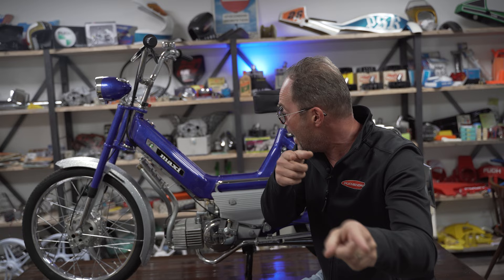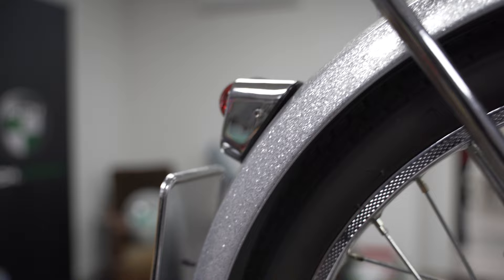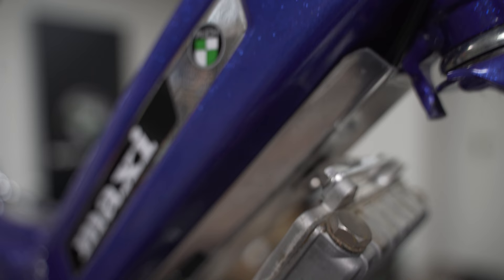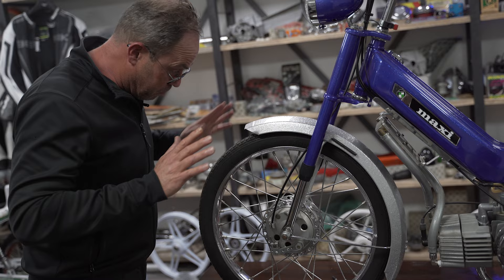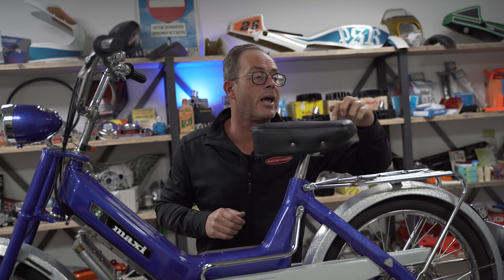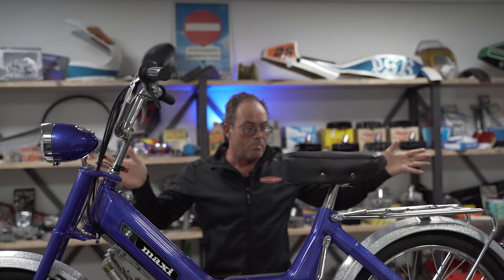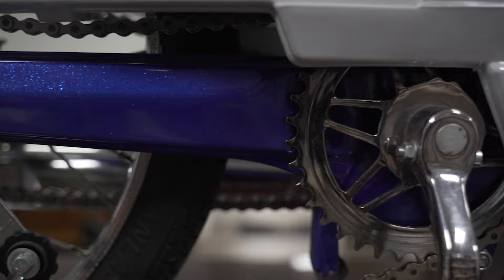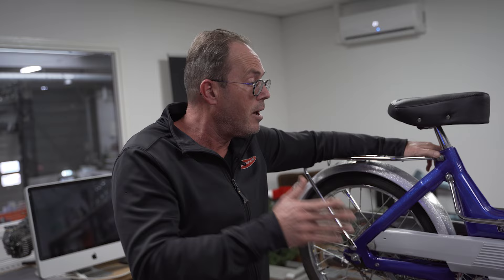Custom tuned water cooled Puch Maxi Moped (English)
Hi guys! Check out this watercooled Puch Maxi N from Chris.

From afar it looks like an ordinary original Puch maxi N but come closer. What a painting! Glitter, glitter and glitter. This Puch Maxi N is water cooled which requires some custom modifications.

Enjoy watching, and leave a comment in the comments about what you like about this show!

Puchshop.de - The online Puch store by Puch fanatics, for Puch fanatics.

Puchshop.de - The online store for cheap Puch maxi, MV, VS etc. parts.
With over 70,000 Puch parts and accessories in stock, Puchshop.de is the largest online store for Puch parts and accessories. Because of our large inventory and fast service, we can often ship the same business day.